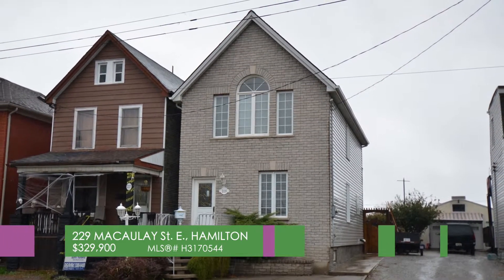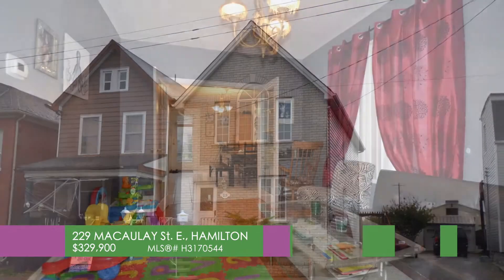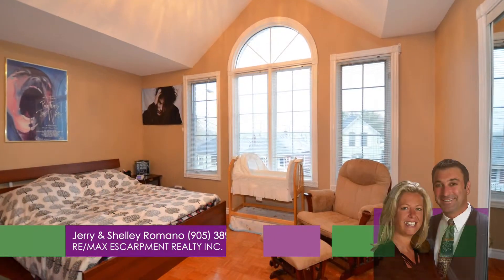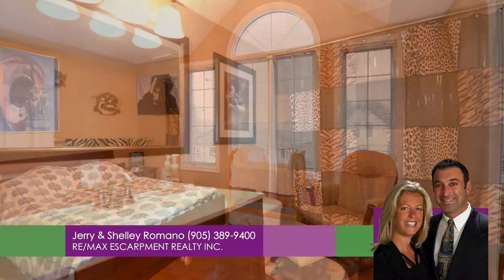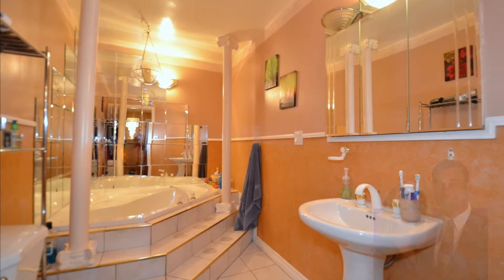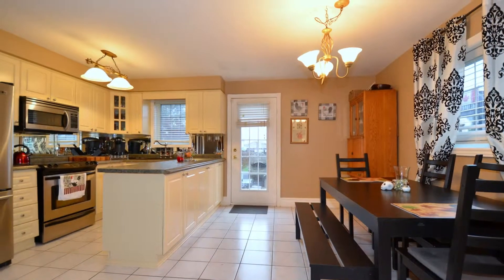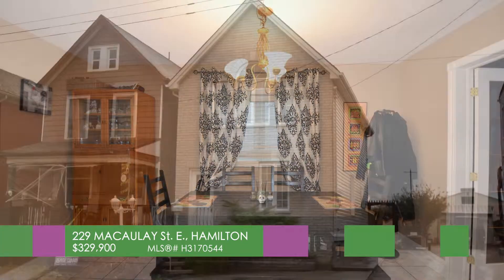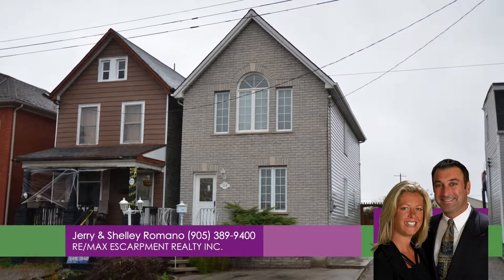Jerry Romano - 229 Macauly Street East, Hamilton